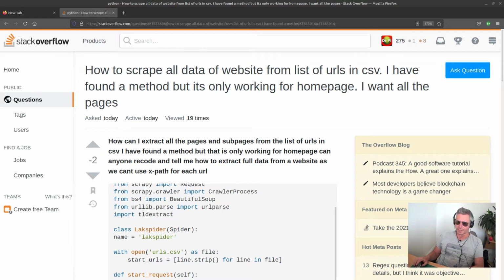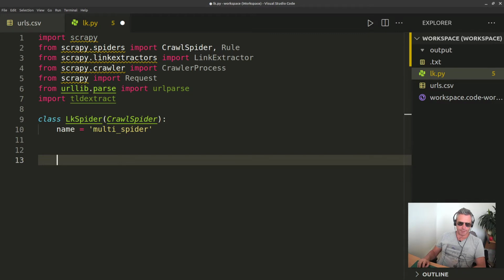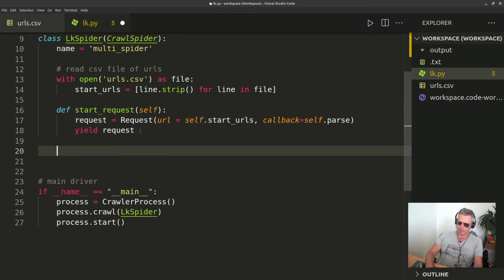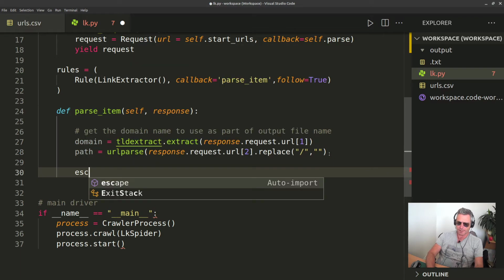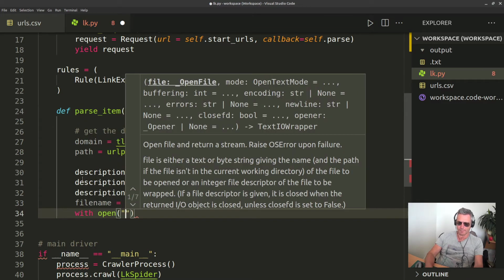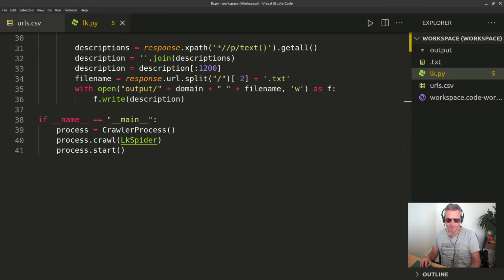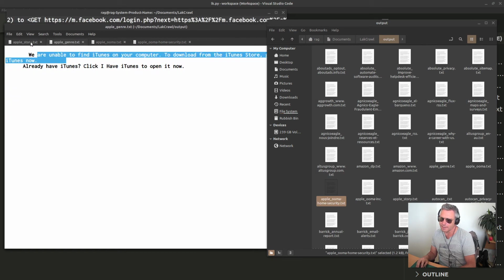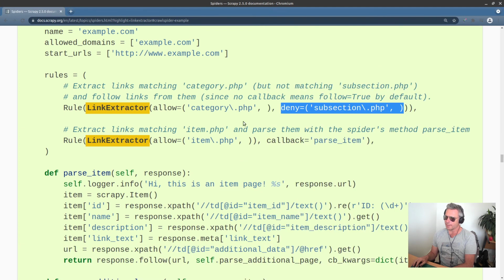How to Crawl ALL text from ALL domains in a CSV of URLS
Scrapy example using Crawl and LinkExtractor to solve a request from a subscriber.
One CSV file with 476 URLs.
Collect text from every page of every URL using LinkExtractor and CrawlSpider